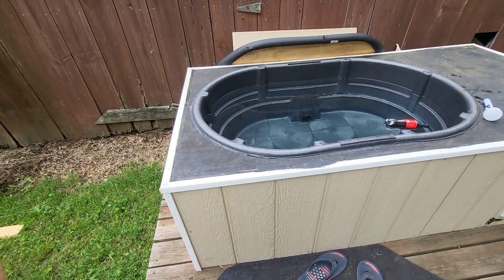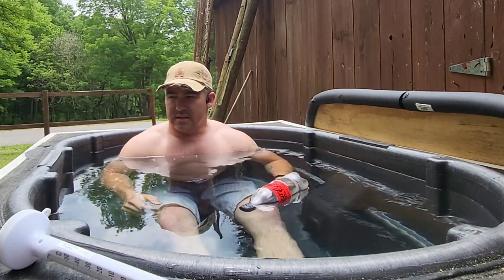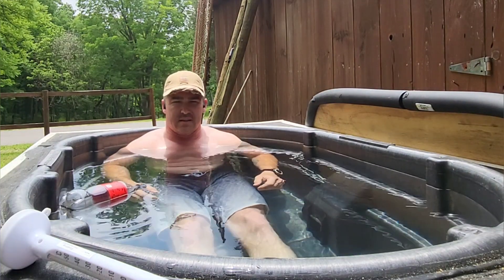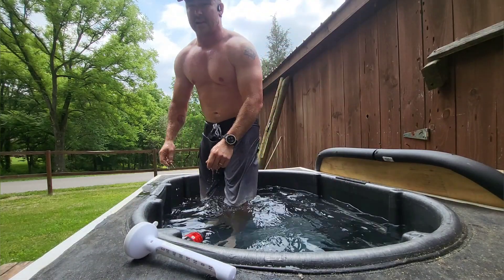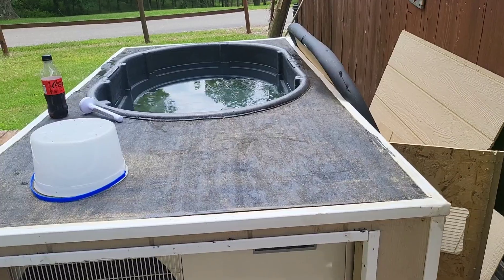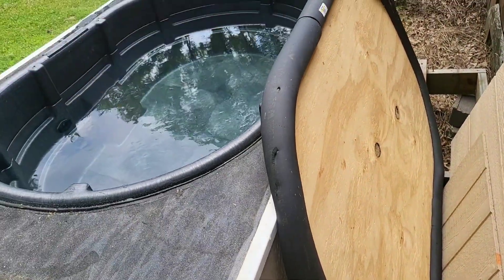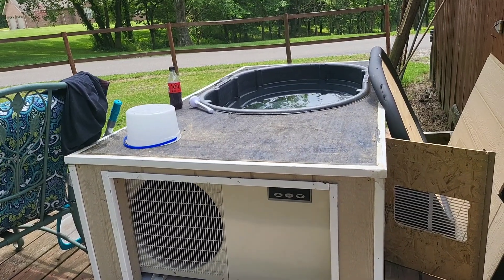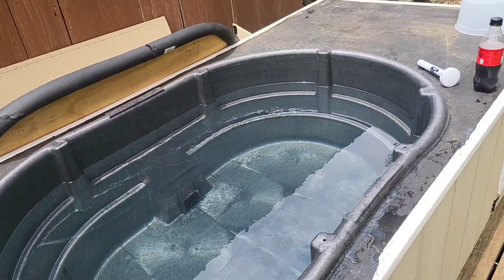My DIY cold plunge build!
This was my first attempt at building my own cold plunge at home.